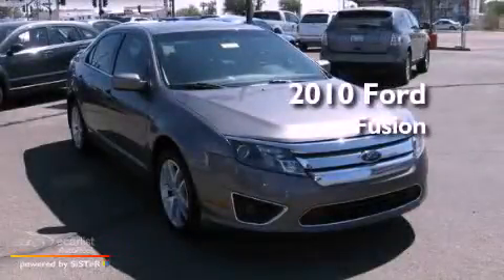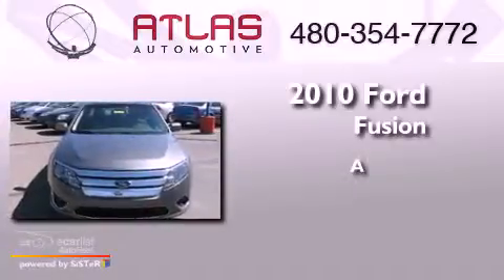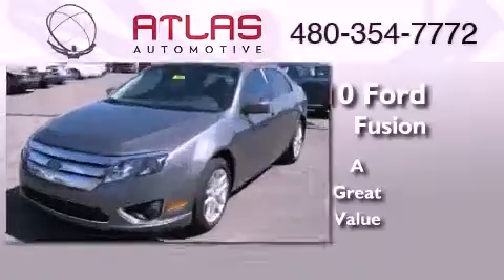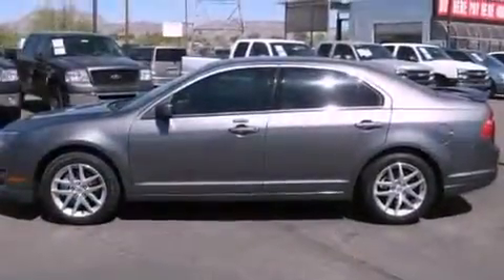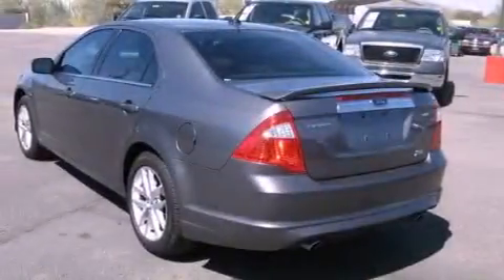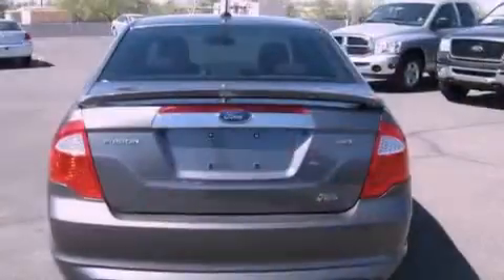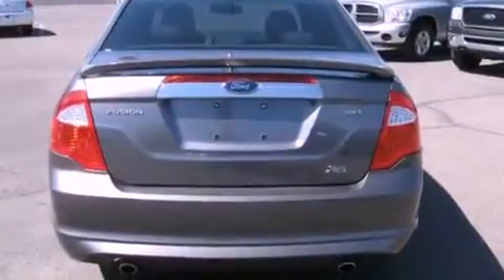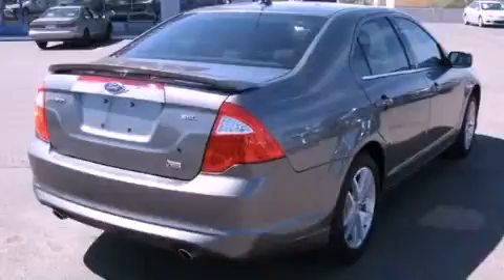2010 Ford Fusion Mesa AZ 85207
Year : 2010
 Make : Ford
 Model : Fusion
 Engine : 3.0L 24V V6 DURATEC FLEX FUEL ENGINE
 Trans . : Unspecified
 Exterior : Gray
 Miles : 78,520
 Interior : Other